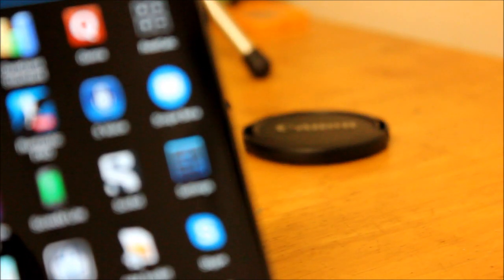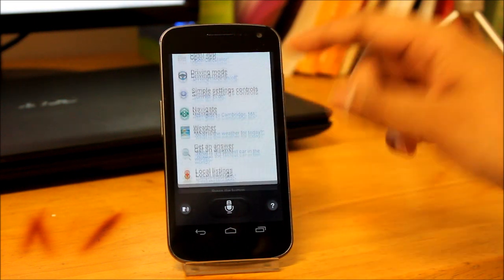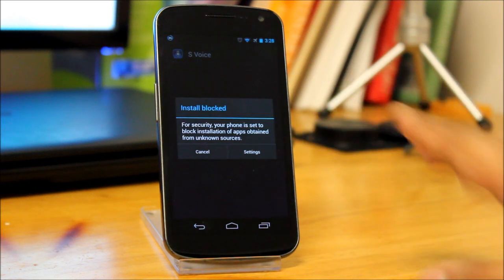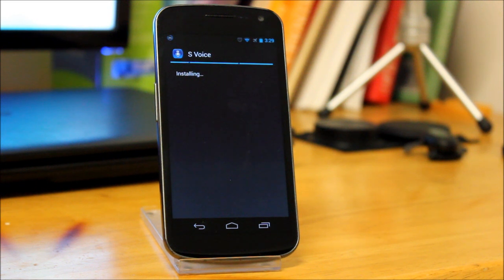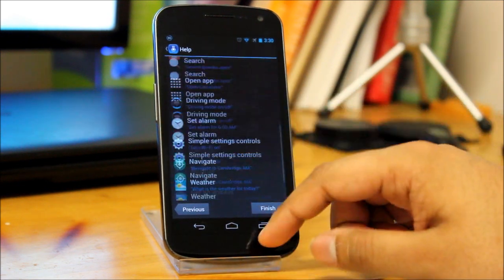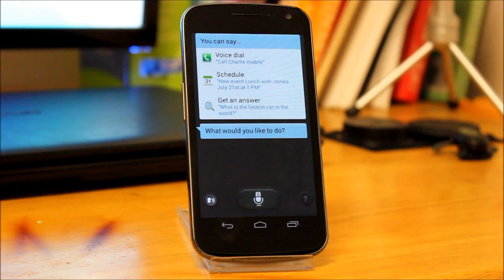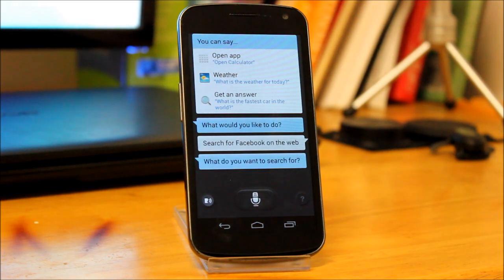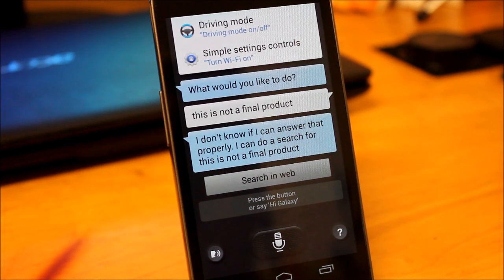Samsung Galaxy S4 - S Voice App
In this video i review and check out the S Voice app for the Samsung Galaxy S4.
The app itself is still in beta and does have some bugs but the final version on the Samsung Galaxy S4 would definitely be a lot better!

As you all remember the Samsung Galaxy S3's S voice app was also leaked but it stopped working by itself after a while.
This version which is for the Samsung Galaxy S4 would probably face the same issue and vanish as well, so grab it when you can use it!